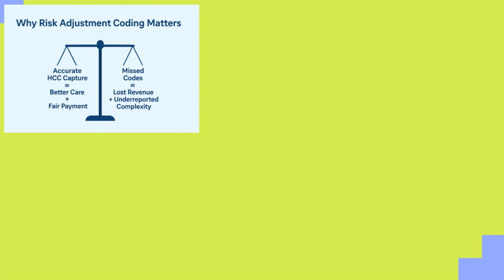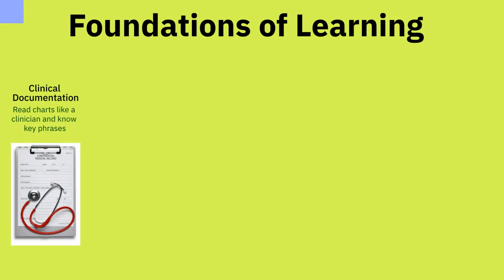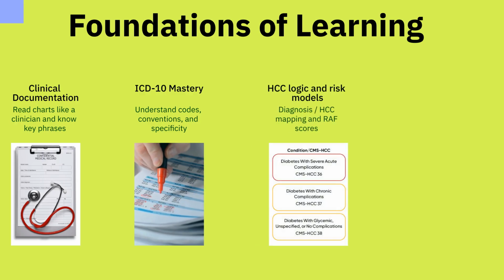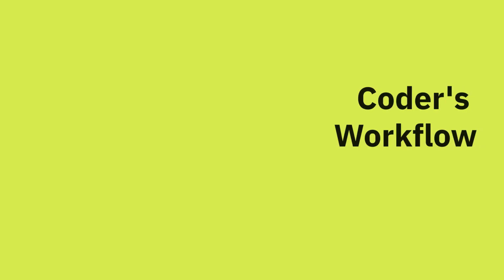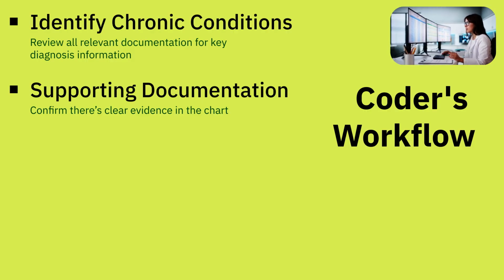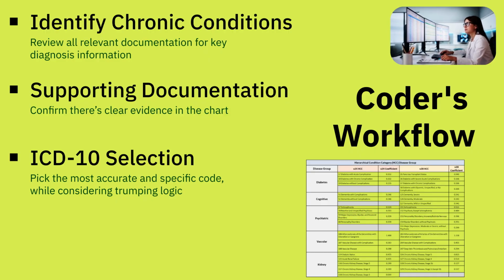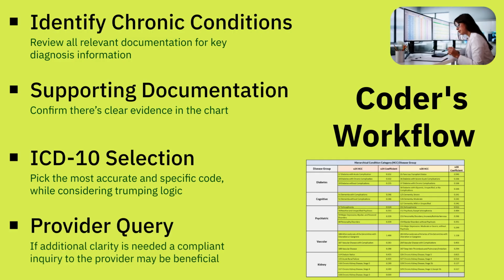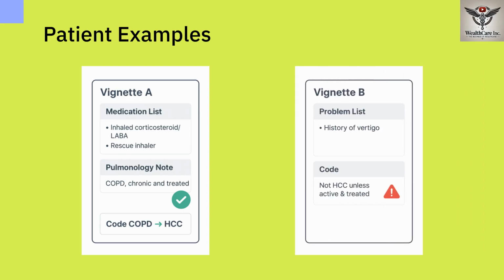Mastering Risk Adjustment Coding - Episode 1: The Essentials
Thinking about becoming a Risk Adjustment coder or HCC specialist?

This is Episode 1 of our two-part crash course designed to take you beyond the basics of risk adjustment and get you CRC-exam ready. In this video, we cover:

✅ Why HCC coding matters for Medicare Advantage and value-based care ✅ The four foundations every coder needs: documentation literacy, ICD-10 mastery, HCC logic, and compliant provider queries
✅ Real-world examples of how to spot supporting evidence in charts (like chronic heart failure)
✅ Advanced tips: capture windows, problem-list hygiene, grouper logic, audit preparedness, and more
✅ How to stay compliant, measure coding impact, and build the skills employers want Whether you’re preparing for the AAPC CRC exam, want to become a subject matter expert in HCC coding, or simply want to strengthen your compliance and documentation skills, this episode lays the groundwork.

Episode 2 will dive into the ICD-10 → HCC workflow with hands-on examples so you can put these principles into practice along with crc exam prep tips.